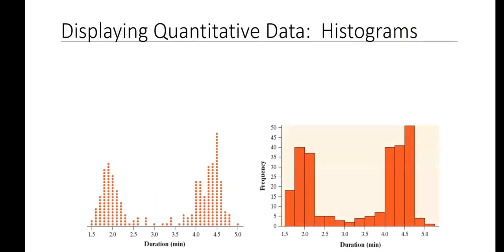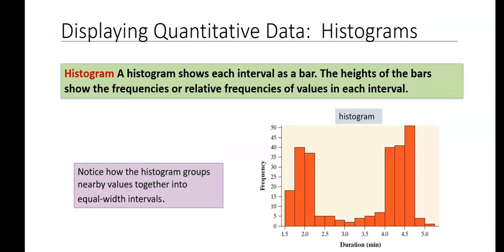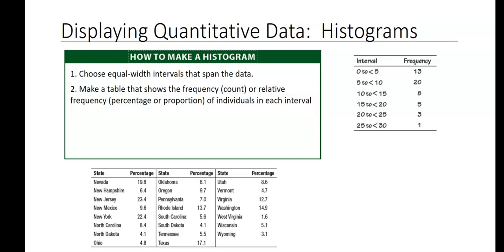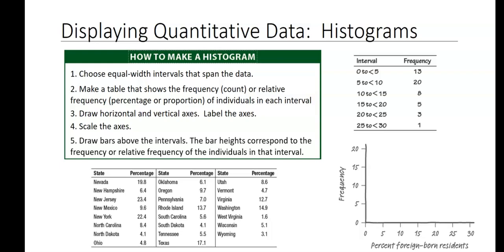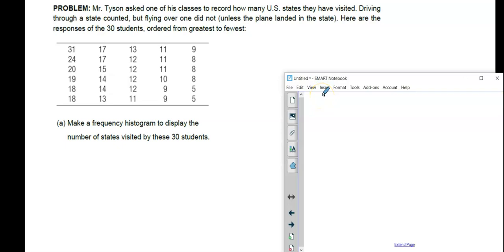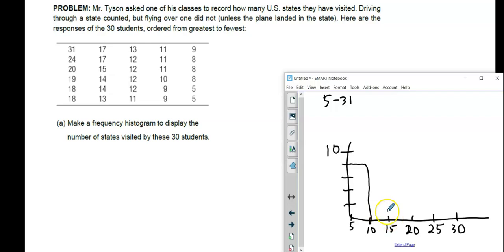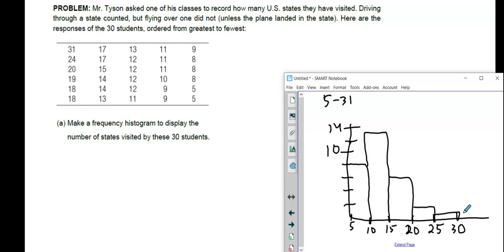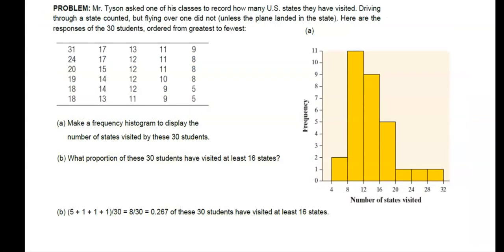APSTAT 7E Unit 1 Part C Part 3